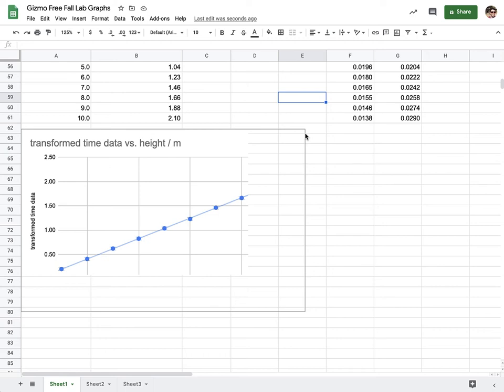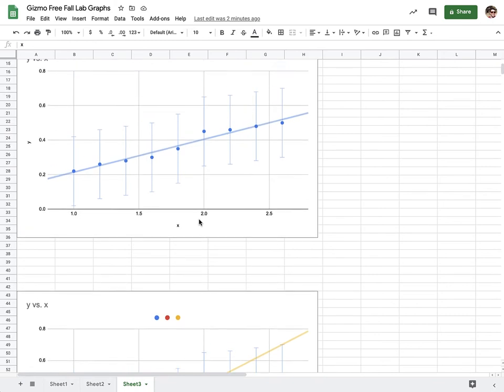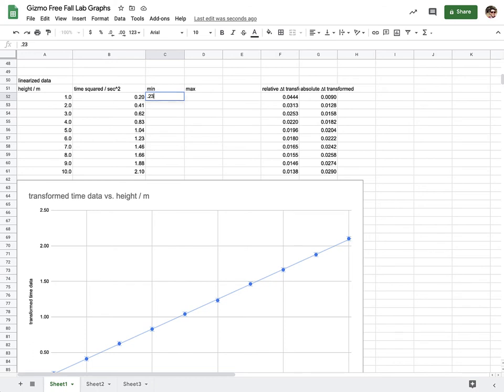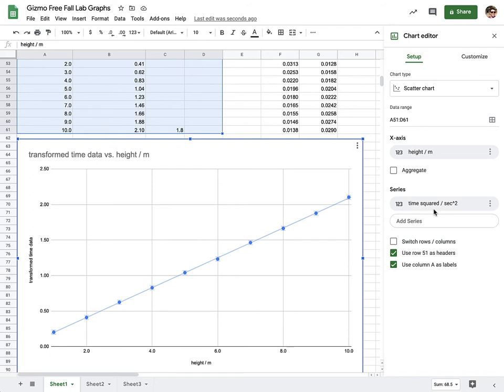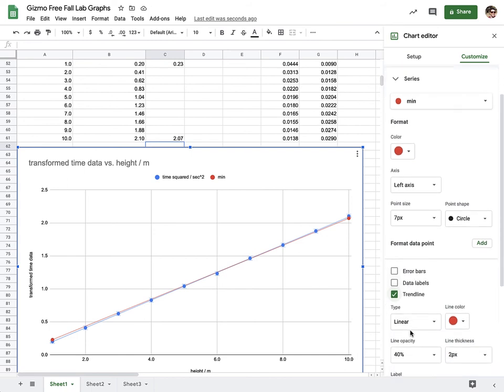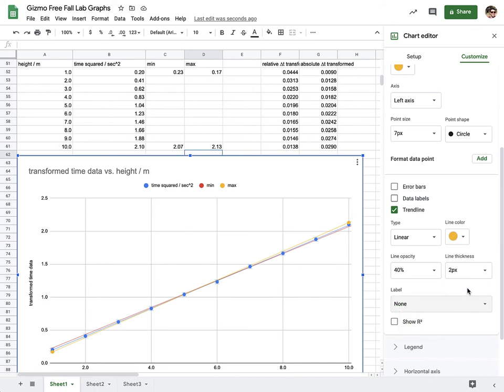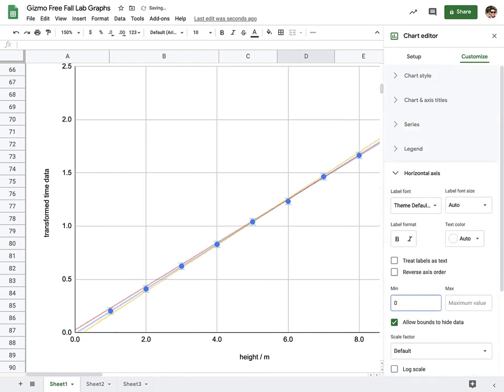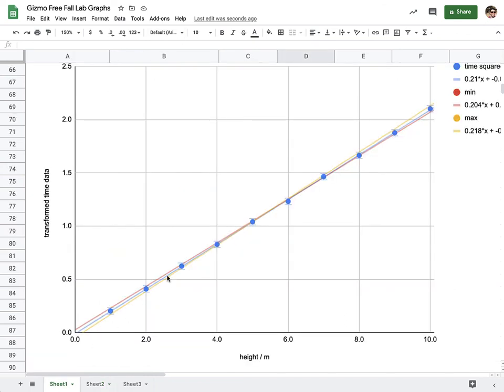Gizmos Free Fall Lab Processing - Part 4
Min and max lines of best fit